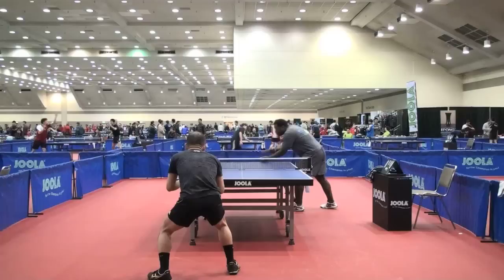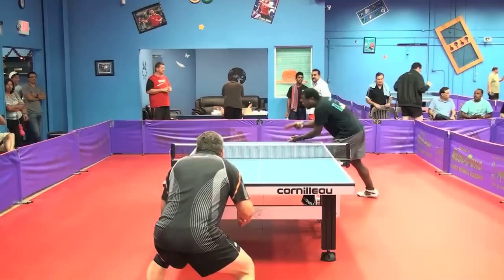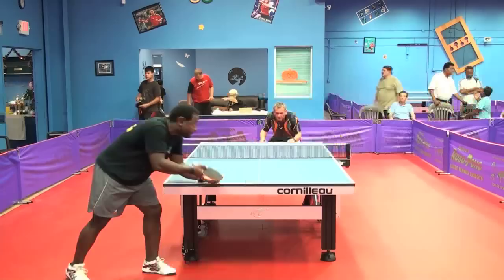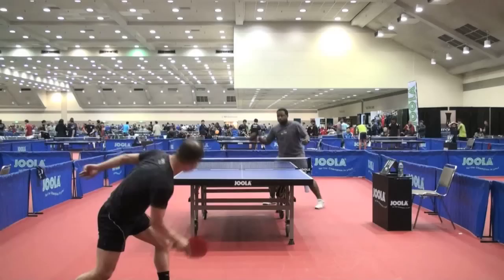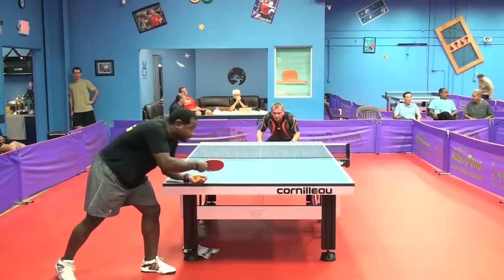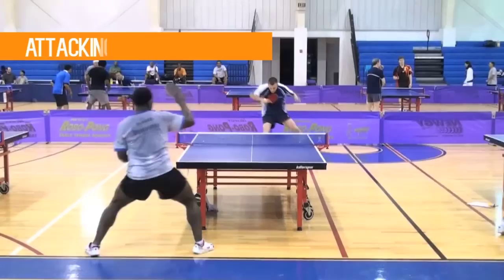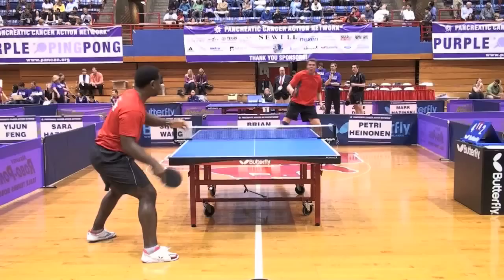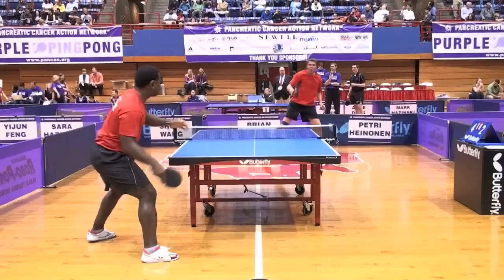Top Table Tennis Tactics - Top Tactics Against Choppers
Here is an exclusive clip from the Top Tournament Tactics Training Video that focuses on implementing the correct tactical approach while playing against a chopper

If you want to get the entire training video, go and start competing better, TODAY!